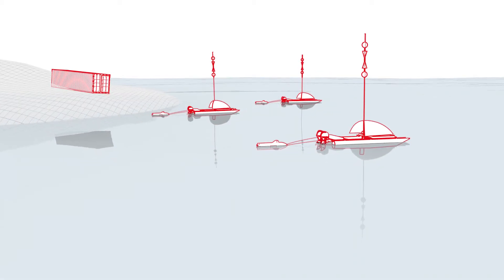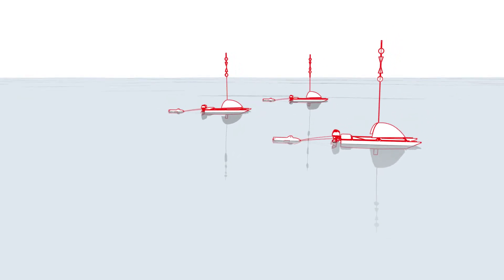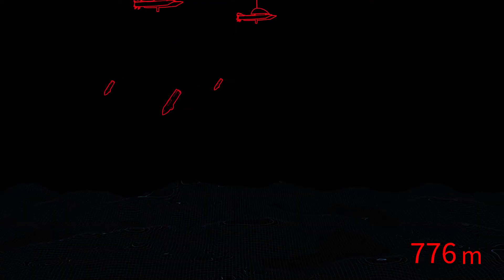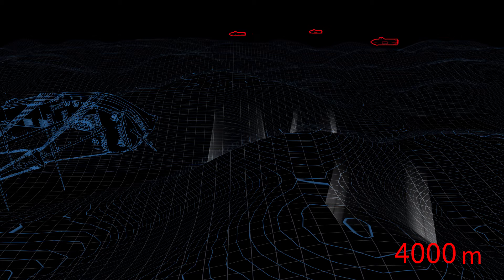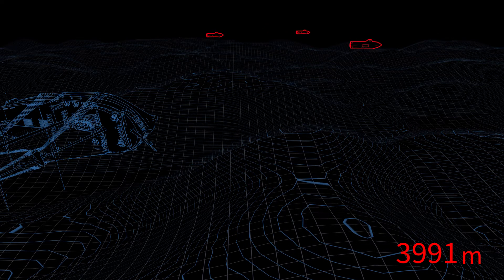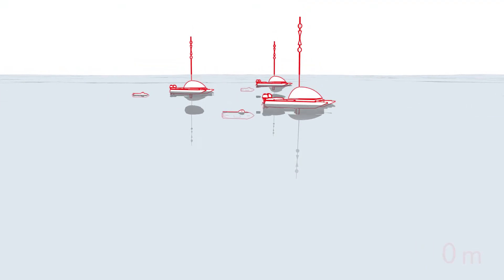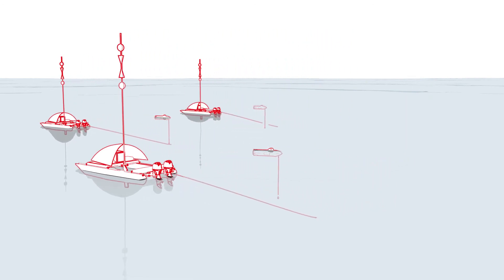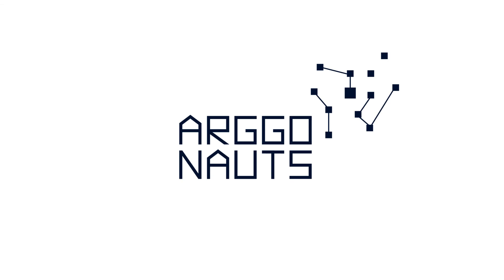Arggonauts - How it works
This video gives a short overview how our vehicles operate during a mission.